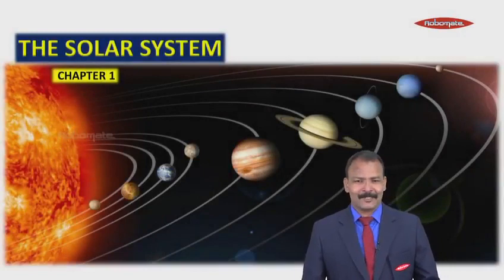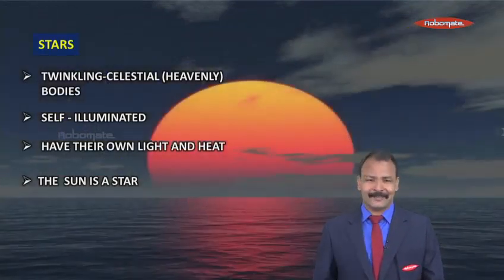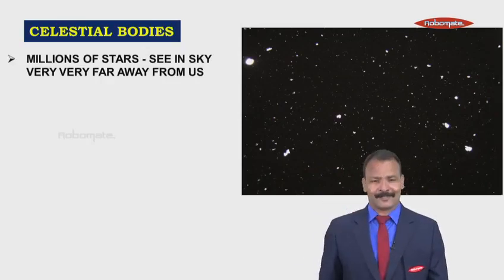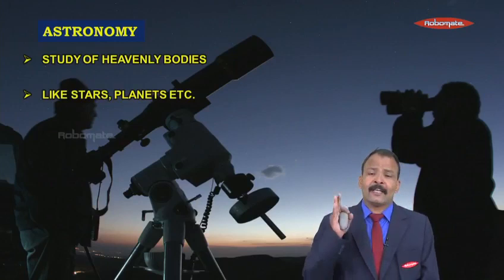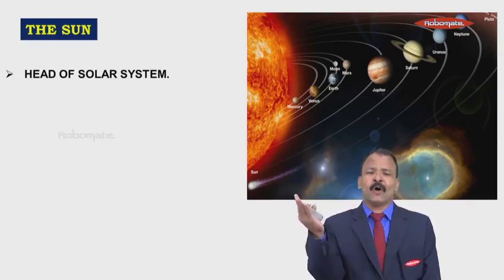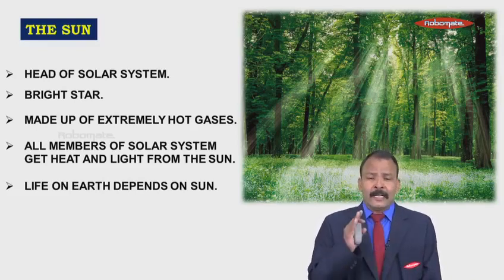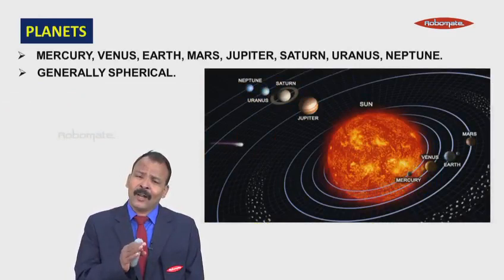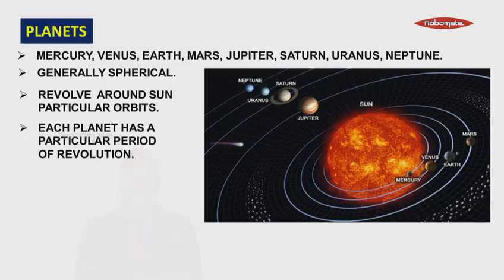The Solar System Lesson – Geography Lecture - Std 6 INK Online Tuitions / Classes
Best & easy to understand explanation of The Solar System Lesson ( Geography )